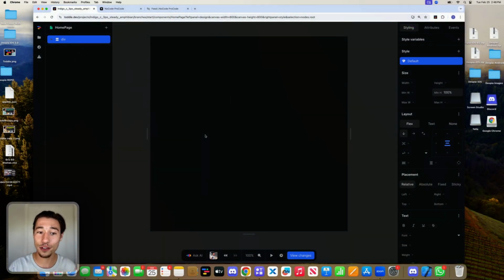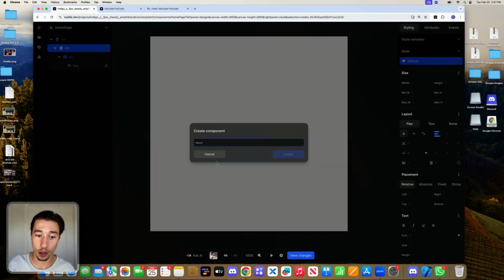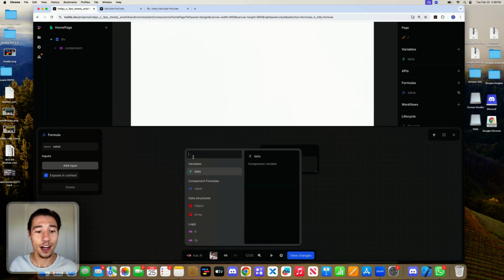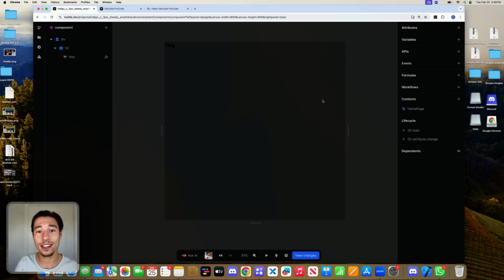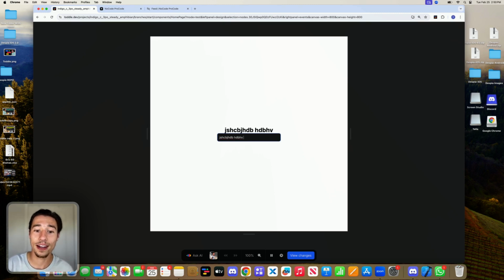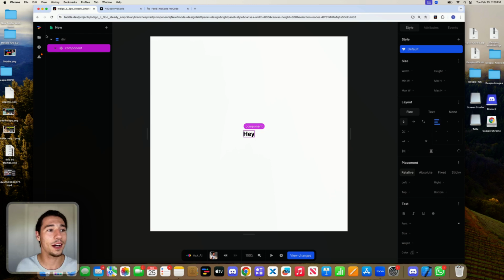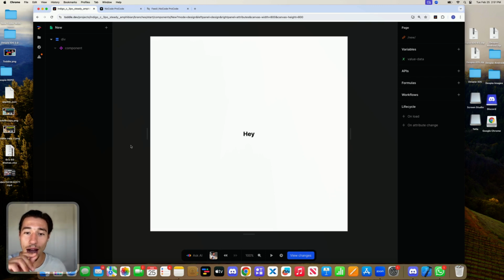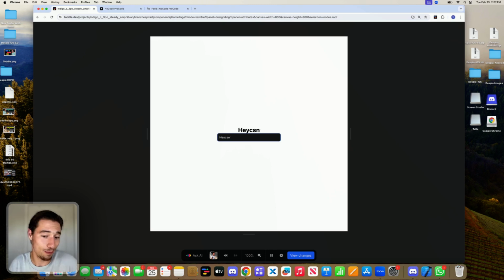Context Matters! (How To Use Context in Nordcraft [Toddle])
🚀 Solve your hardest 10% Toddle or Xano problems faster and learn from others